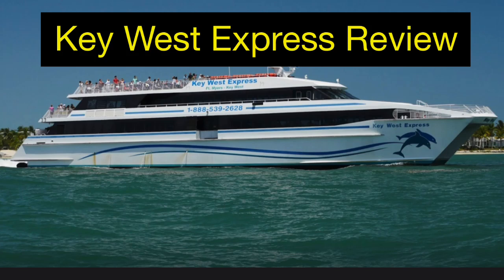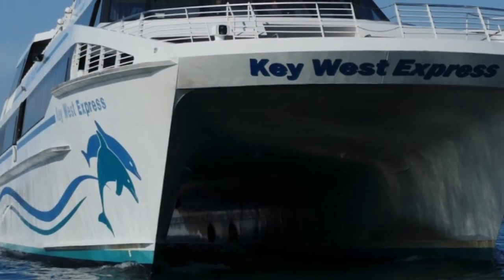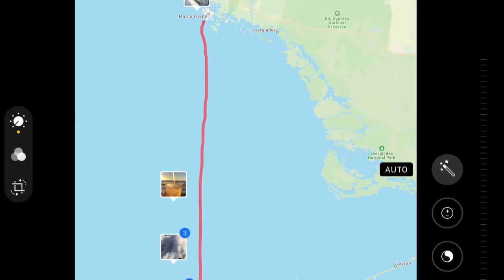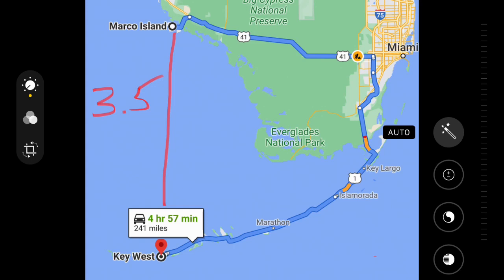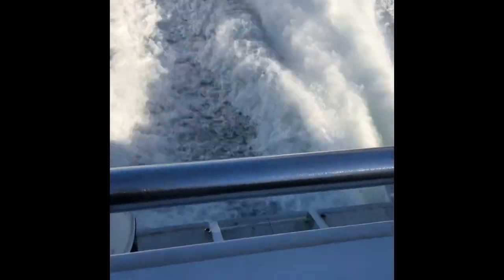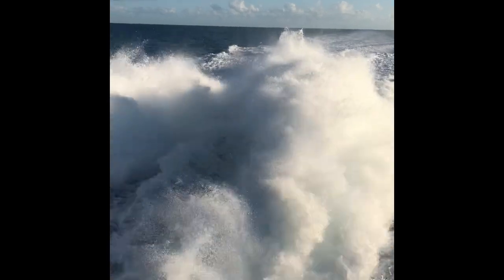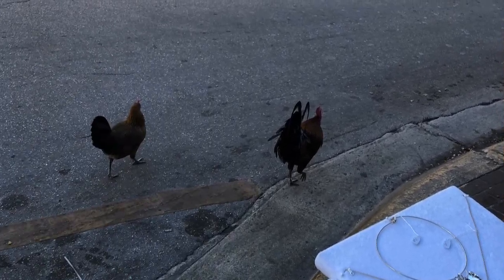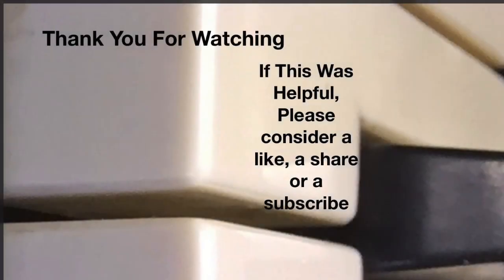Key West Express Review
The Key West Express is an alternative to driving to Key West while in the South West Florida area. The Express is a 155 foot catamaran that provides transportation to Key West from 2 locations: Marco Island and Ft. Myers. We loved our trip on the Key West Express. Relax in the spacious cabin reading or watching TV or enjoy the weather on the sun deck. Snacks and a full bar make the travel seem shorter than the three and a half hour ride. See you in Key West.

These videos may also be helpful or enjoyable. 😁😂